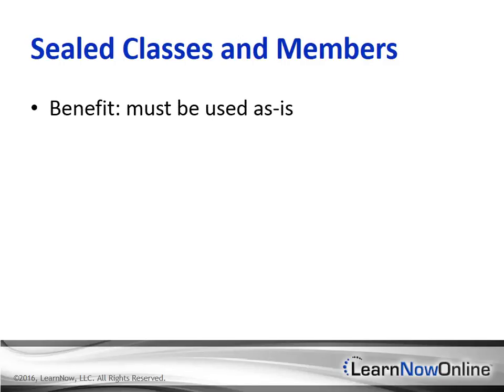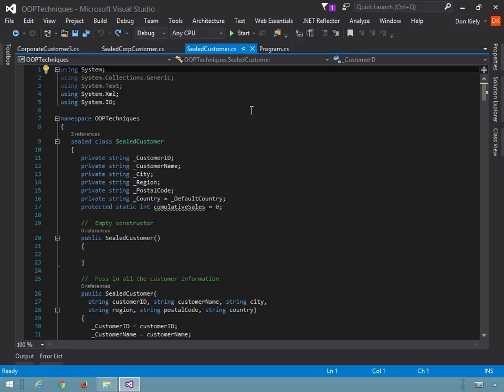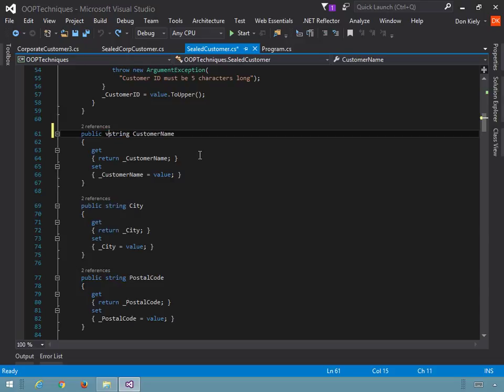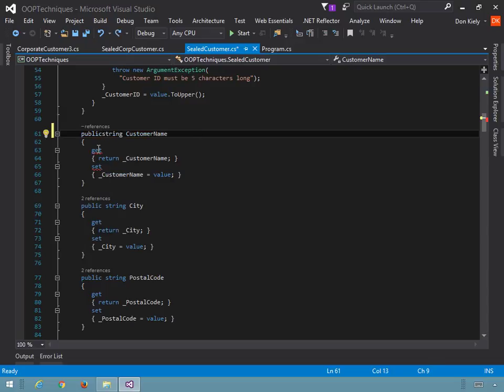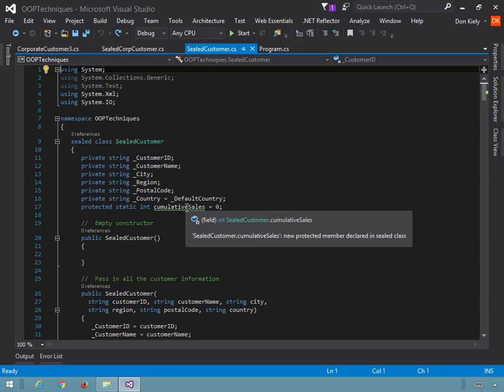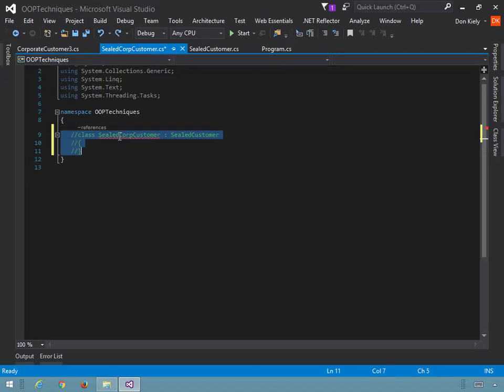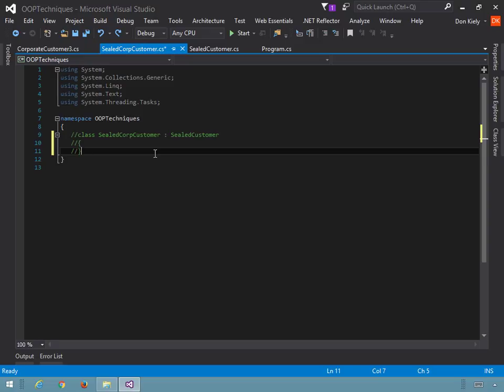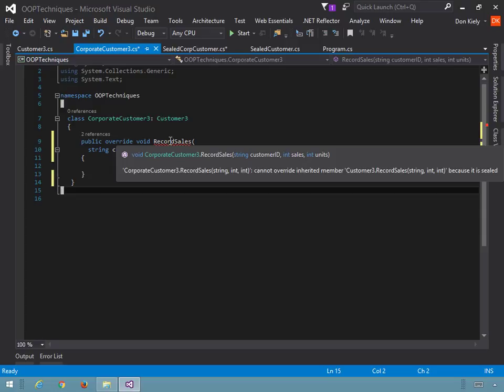Programming C# 6, Part 11 Advanced Class Features Player LearnNowOnline 4